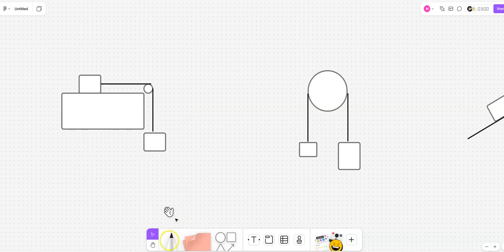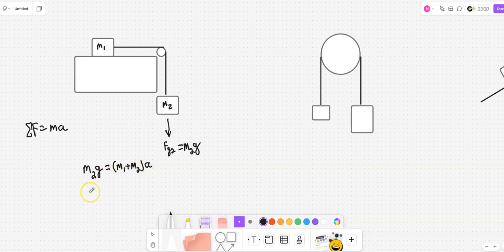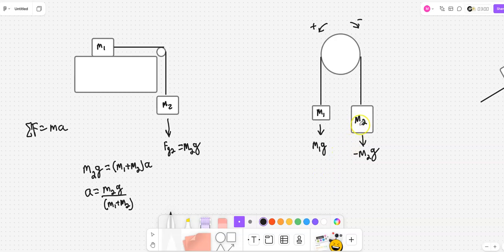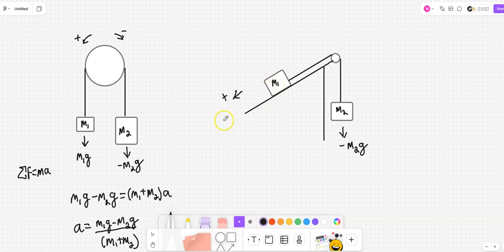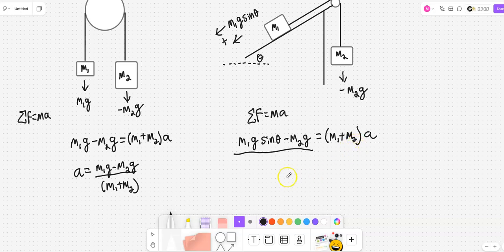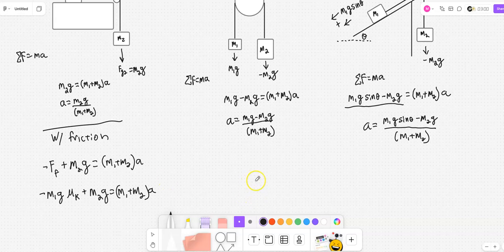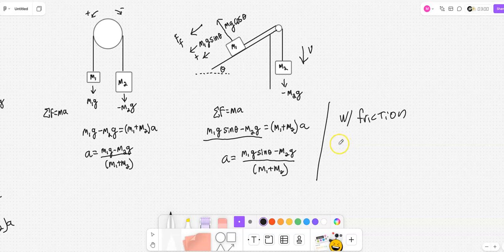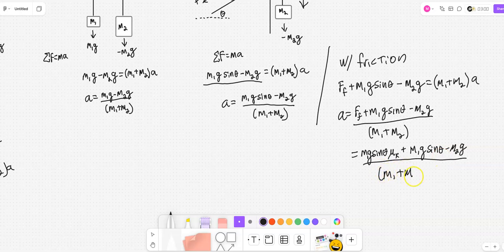atwood, horizontal pulley, incline pulley